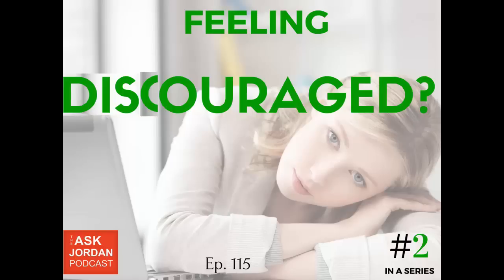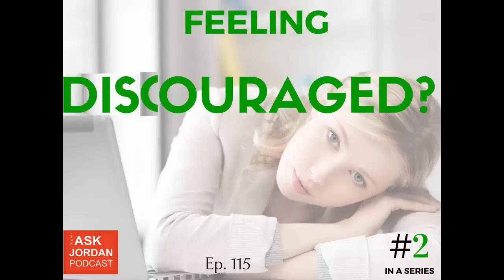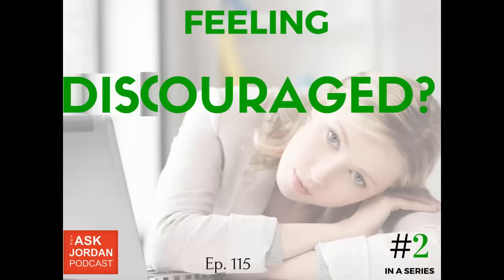Ep 115 - Feeling Discouraged? #2 in a Series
#2 in a series.

Some Amazon sellers are getting discouraged. I have some answers, and so do other proven experts I interviewed.  Listen, and take action!

Links mentioned:

($20 off My Resell Toys Guide until July 1 2016. This is not related to the podcast topic)

(my blog post about Experts interviewed)

Blog from Canada Amazon FBA Expert Duncan McPherson.

- free (and some not free) resources for Amazon and eBay sellers